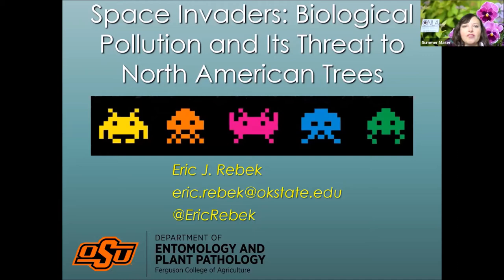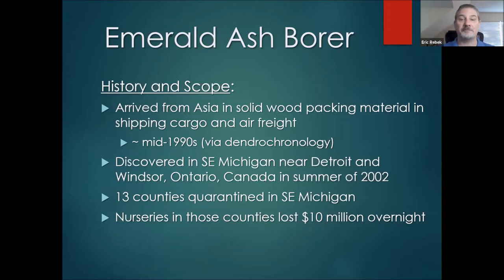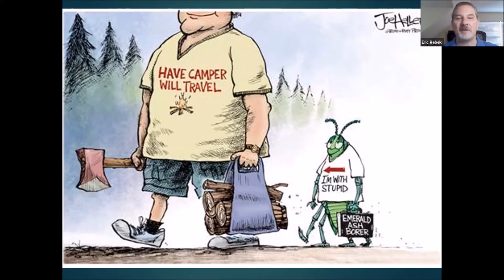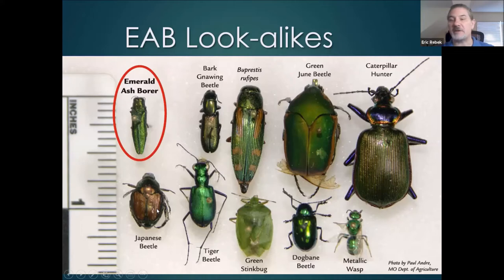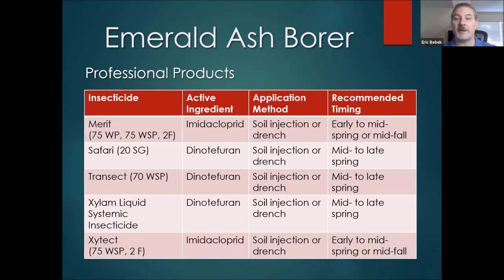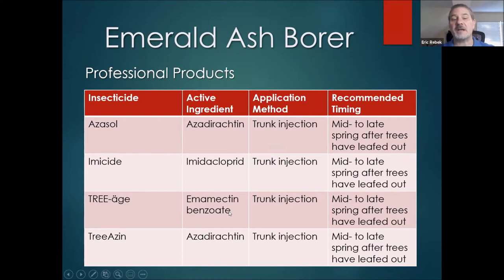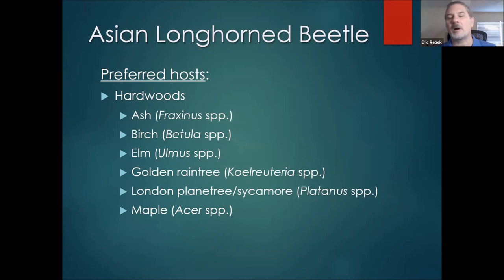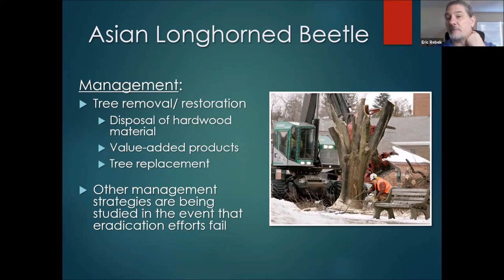Space Invaders: Biological Pollution and Its Threat to North American Trees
This 1-hour presentation will cover the biology and ecology of several invasive tree pests. Management strategies to be discussed will focus on integrated pest management (IPM) tactics, including cultural control, biological control, physical control, and chemical control.  ONLA Webinar with Eric Rebek.